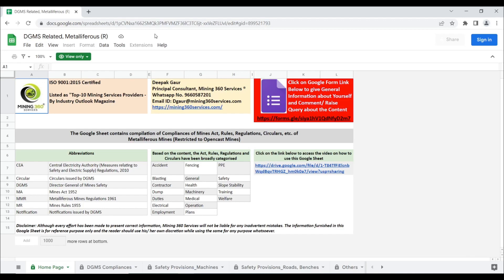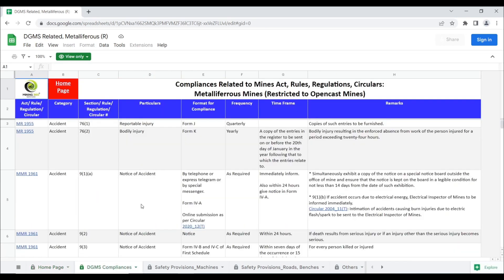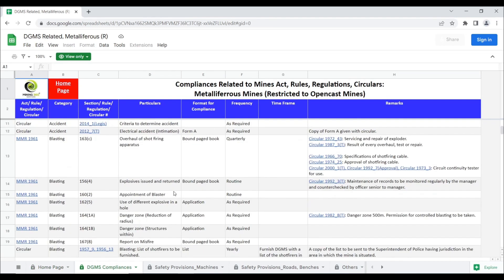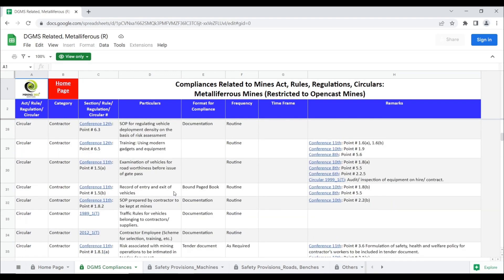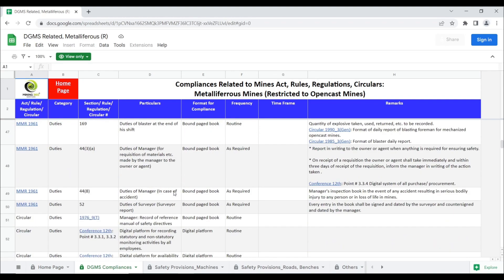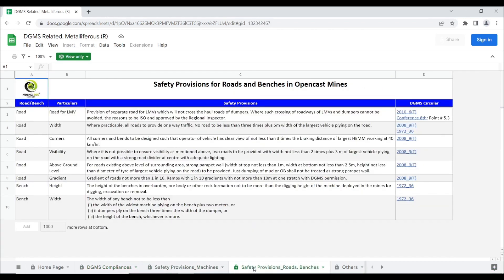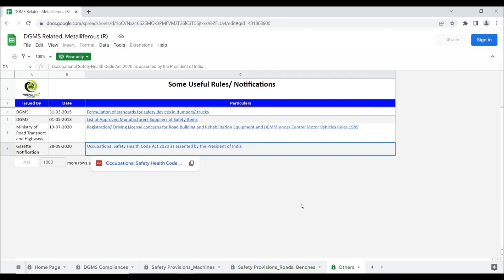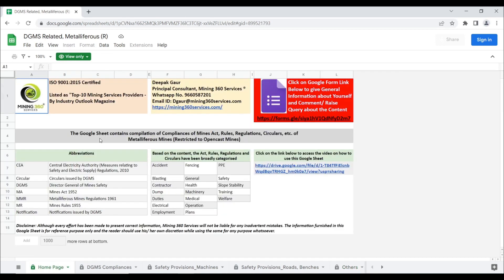Introductory video of Google sheet on “DGMS Related, Metalliferous (R)” compliances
Get a quick access to Compliances of all the Major Acts, Regulations, Rules and Circulars, etc. related to Metalliferous Mines (Restricted to Opencast) using this Google Sheet.

Action Steps:

1) To receive the Google sheet “DGMS Related, Metalliferous (R)” link through email, please fill the following form:

3) In the Google sheet, we have given a link to a short video on how to use this google sheet.

We have created WhatsApp & Telegram groups for the Mining Professionals (Mining Engineers, Geologists, Surveyors, or any person who is associated with the mining activity) to share such videos/ information with you directly in future. Interested persons may join the groups; links of which are given below: